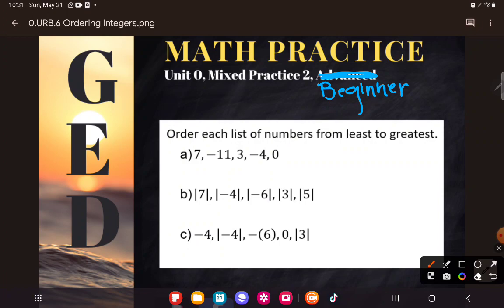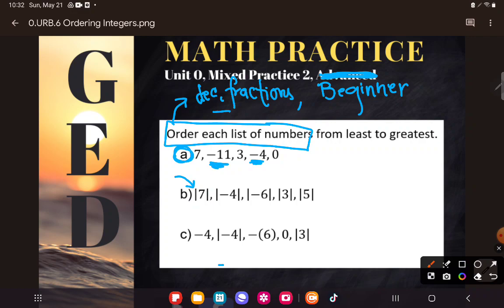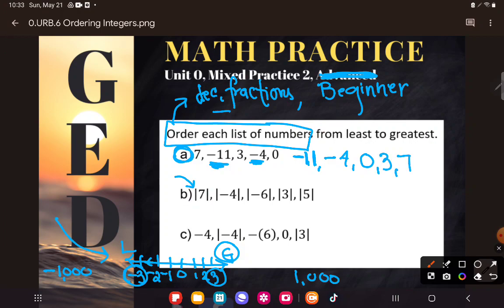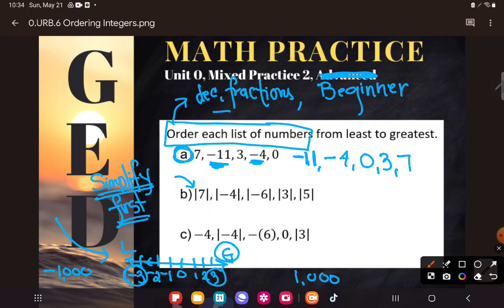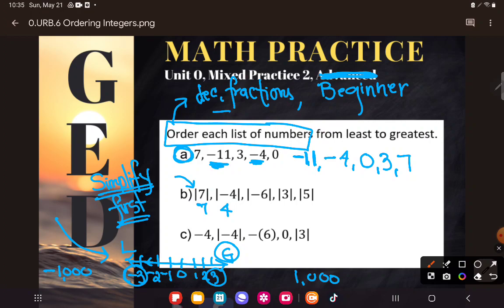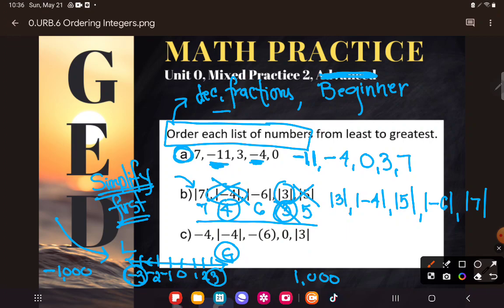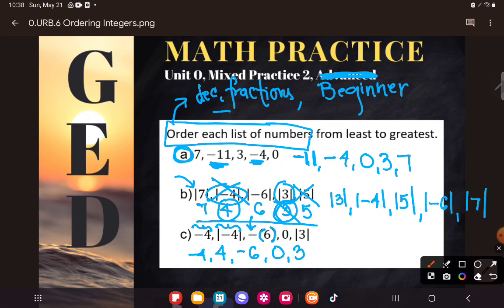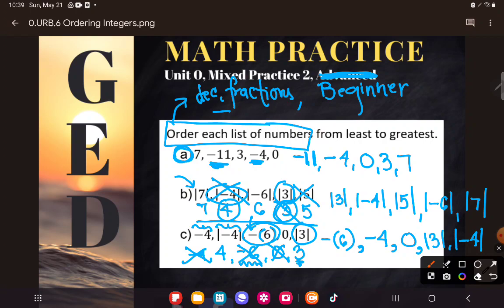GED Math: Ordering Integers (0.UR, Beg, #6)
GED Math Crash Course, Unit 0, Unit Review, Beginner, #6

Join Kate as we flex and review a handful of GED base skills in one example: negative numbers as additivie inverses, absolute value of negative and positive numbers, ordering numbers as required for the non-calculator section, and the concepts of least and greatest as related to the number line of integers. Whew!